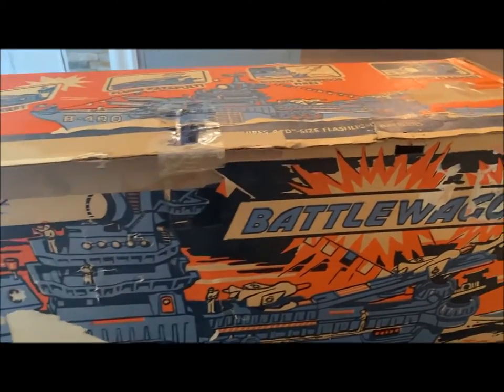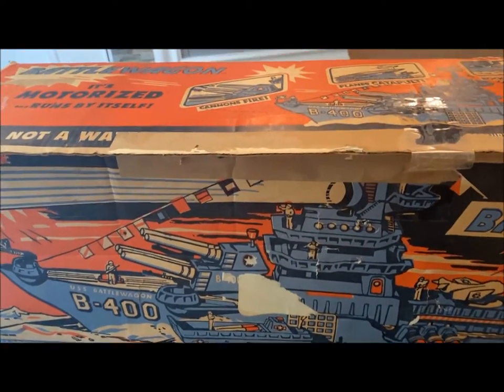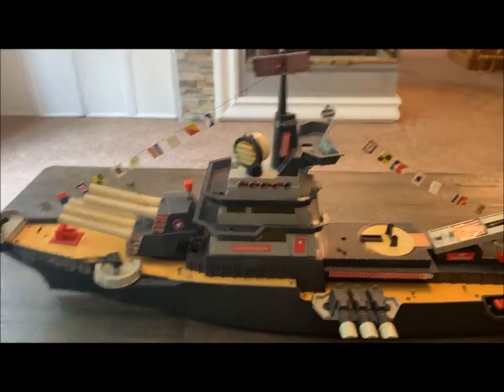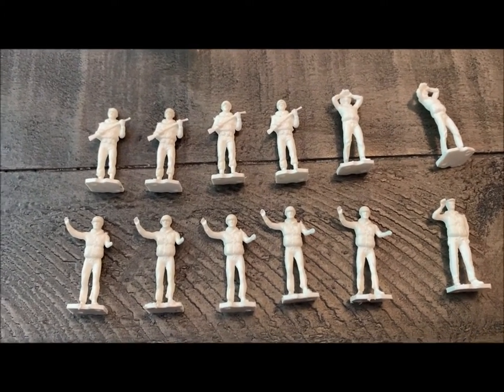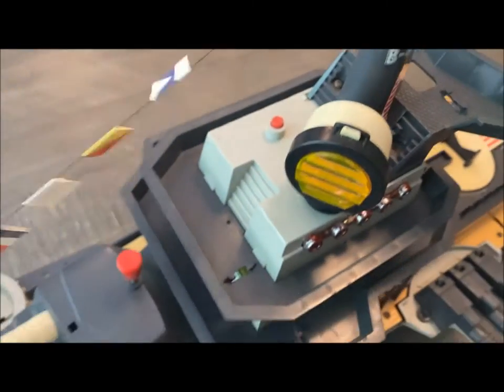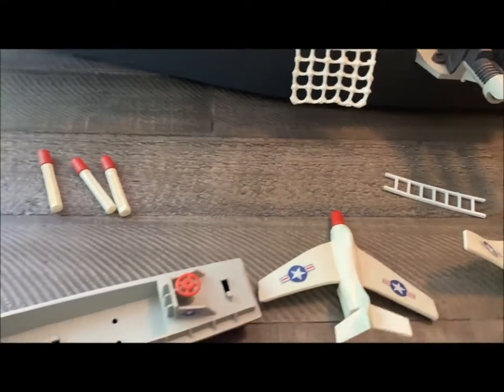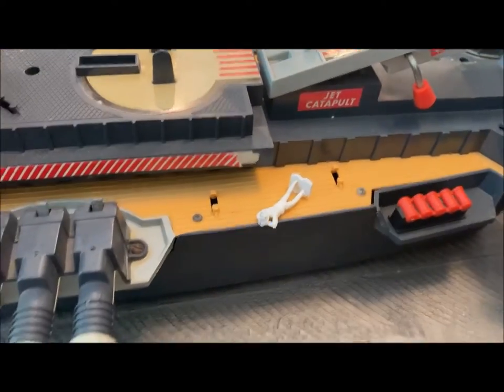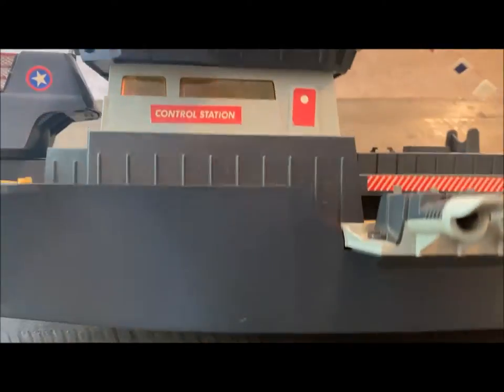DeLuxe Toy Battlewagon Battleship Review (1/32 scale)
Just another one from my toy collection